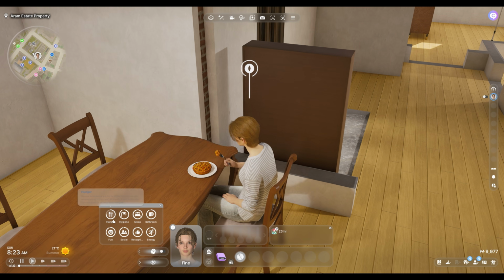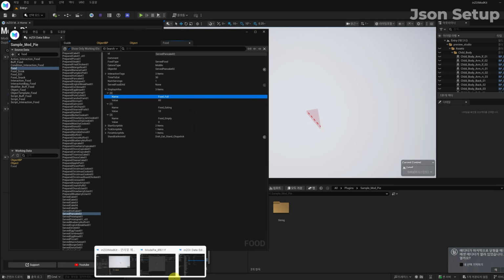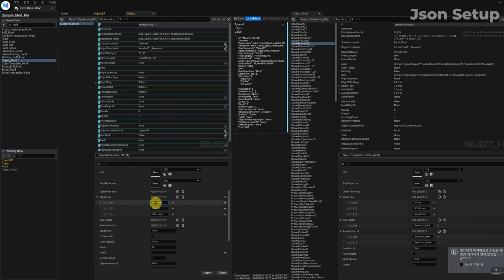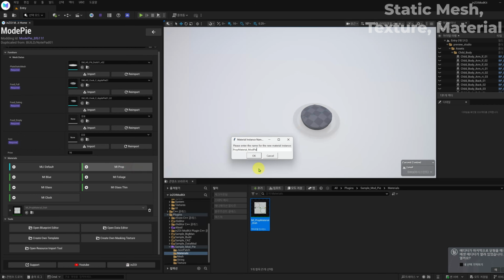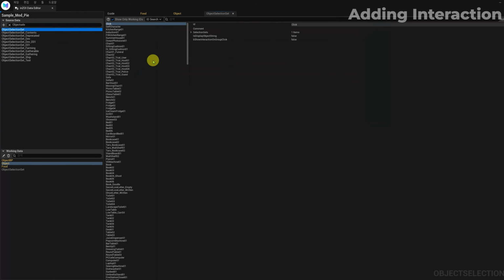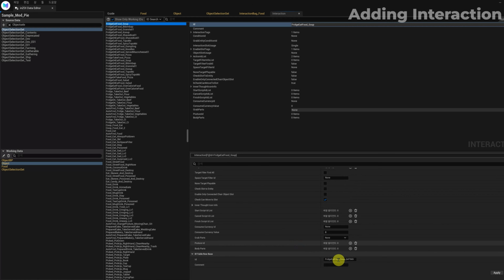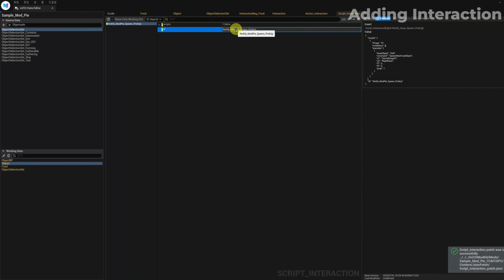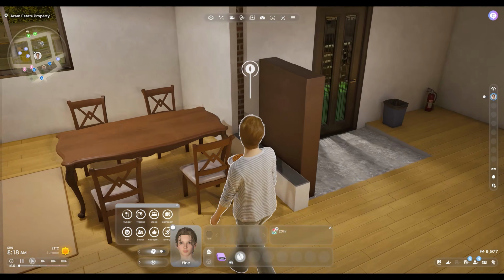Food Mod Tutorial | inZOI ModKit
Learn how to add custom food items to the refrigerator menu using the inZOI ModKit.
In this tutorial, you'll create a new food item, register it in the game's data tables, and make it available through the refrigerator interaction menu.
Along the way, you'll learn how object data, interactions, and script data work together to create a fully functional food item.

📚 IN THIS TUTORIAL, YOU'LL LEARN HOW TO:
• Create a custom food item from an existing asset
• Configure Object and Object BP data for food items
• Set up static meshes, materials, textures, and icons
• Register a new food item in the Food table
• Add the food to the refrigerator interaction menu
• Connect Interaction Bags, Interaction Sequences, Actions, and Script Interactions
• Package and test your completed mod

Whether you're new to the inZOI ModKit or looking to learn more about Data Modding, this tutorial will help you understand how to create and register custom food content.